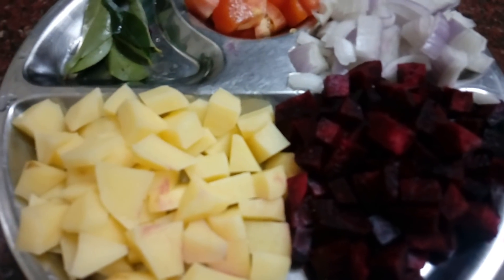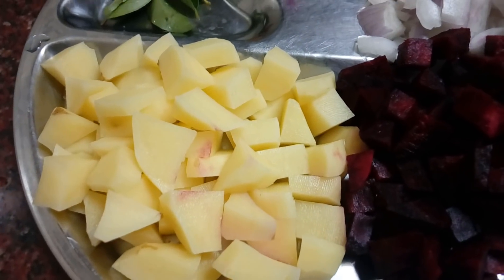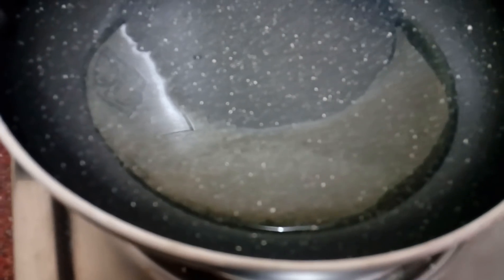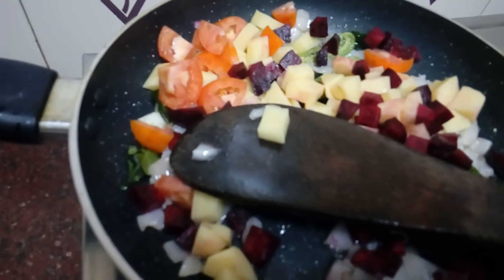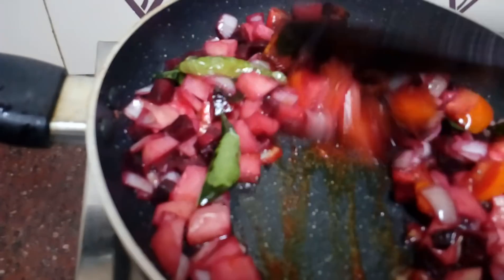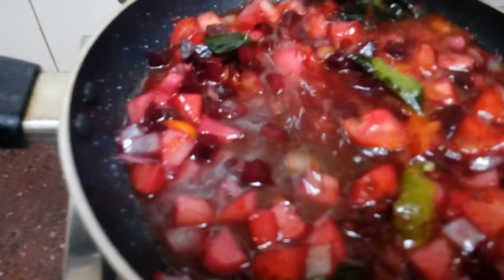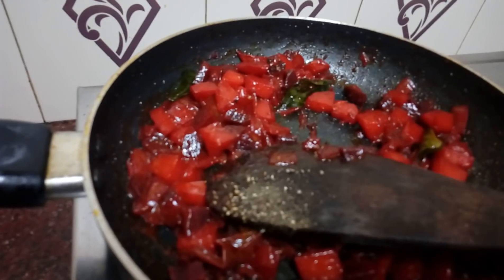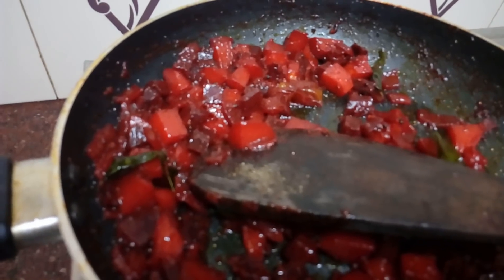simple potato beetroot fry (Malayalam)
A simple curry with beetroot and potato.